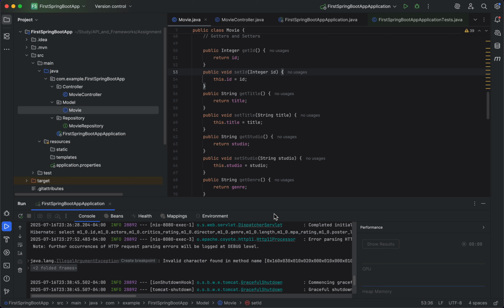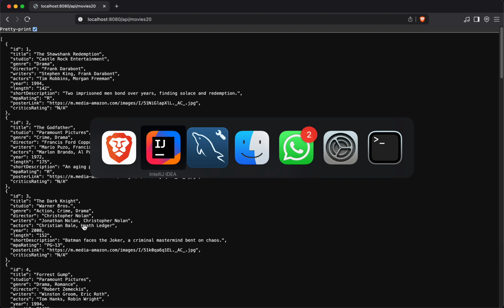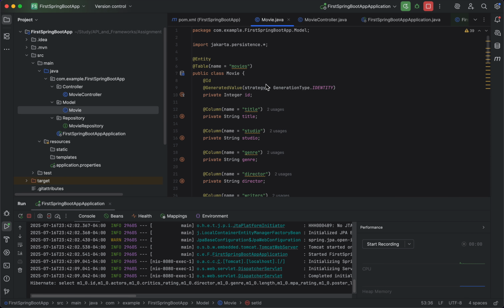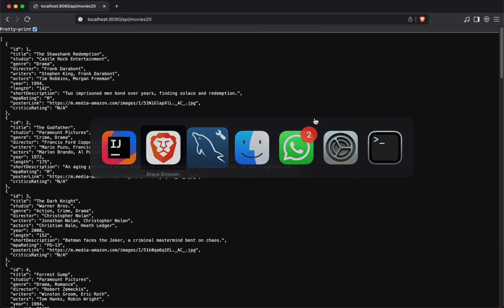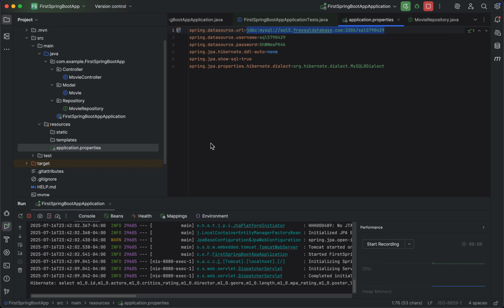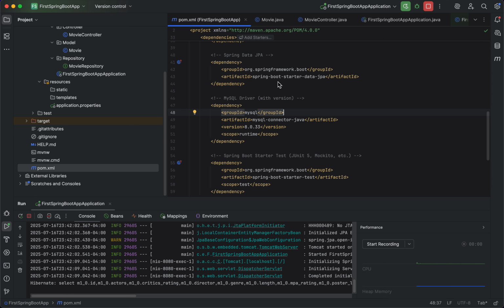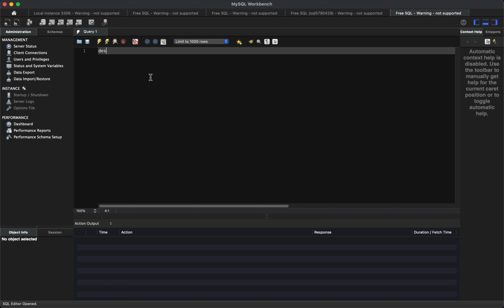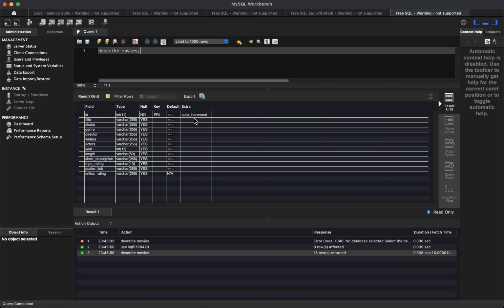Creating API - Assignment 03 (API and Framewroks)